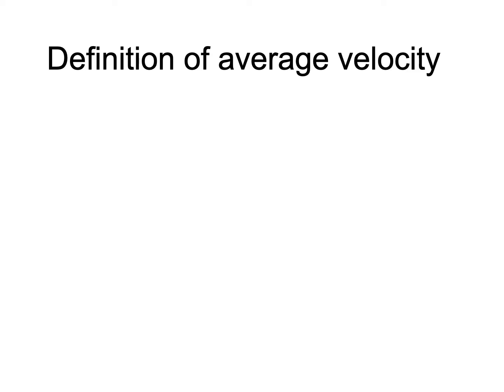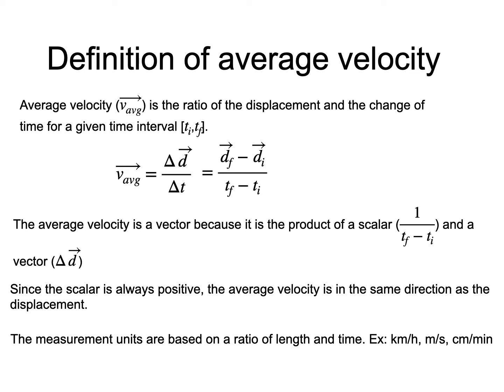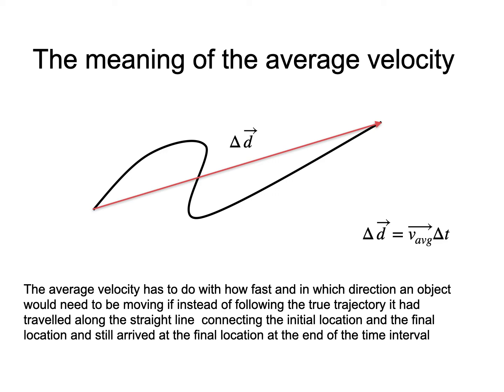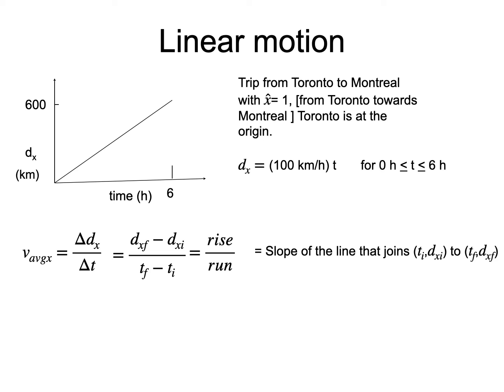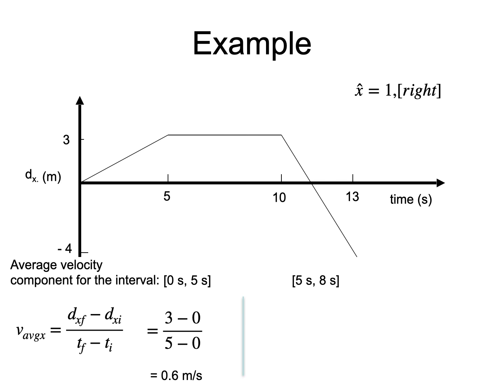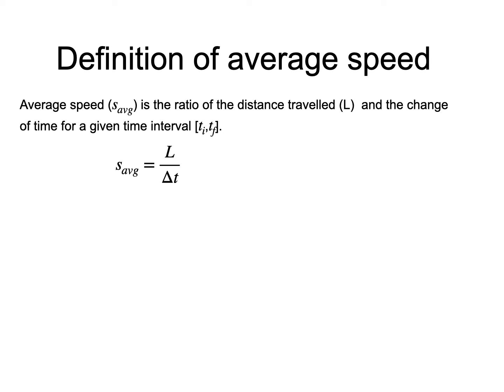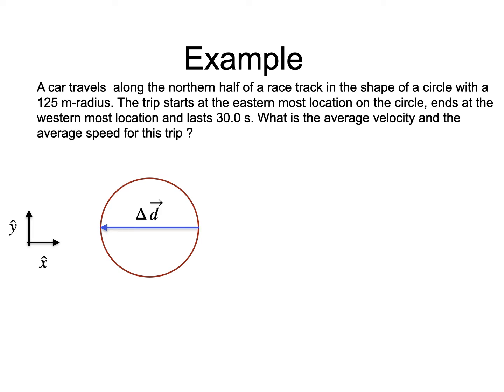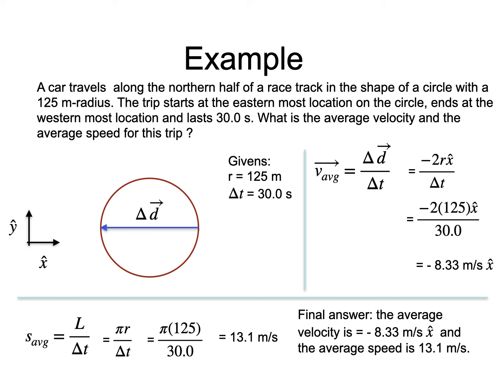Physics 11 SPHU3 9-Average velocity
This lecture is about the average velocity and its difference with the average speed